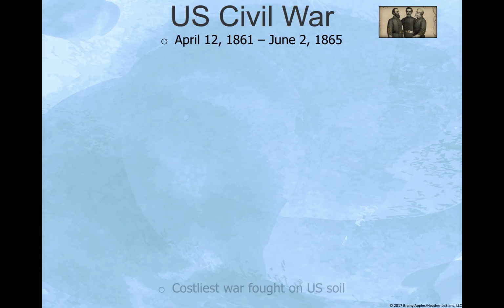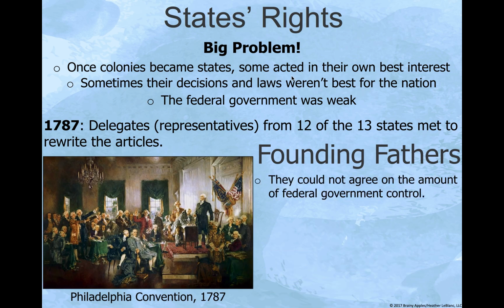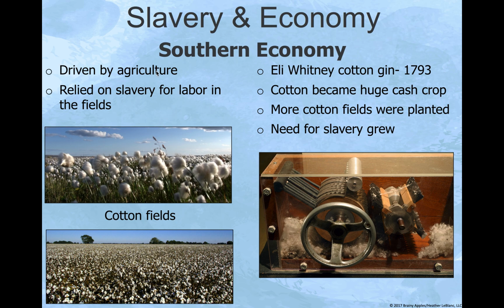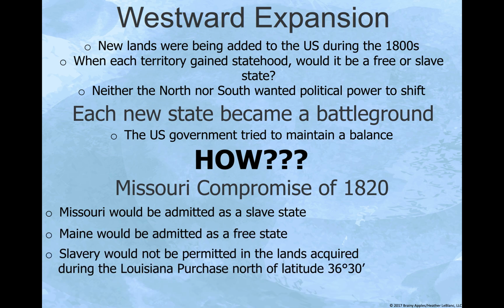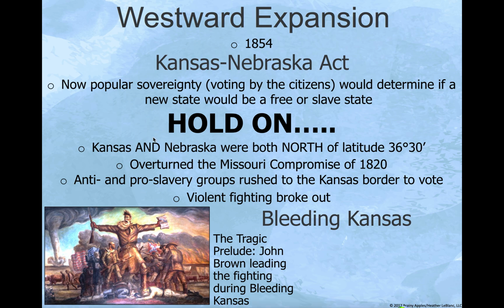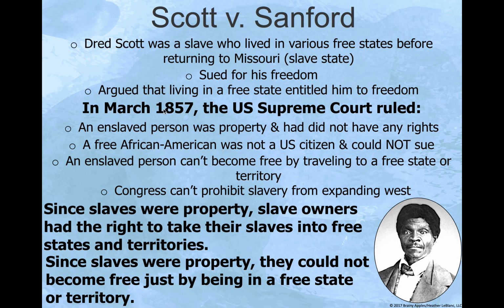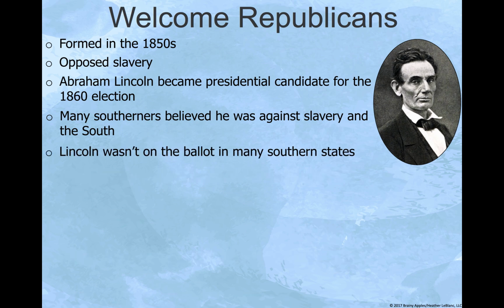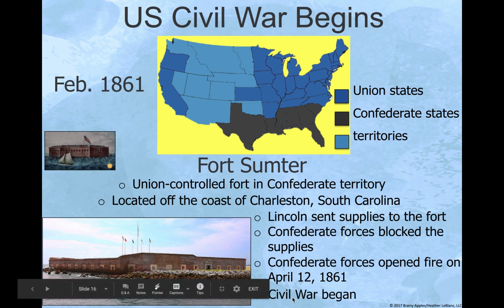Causes of the Civil War